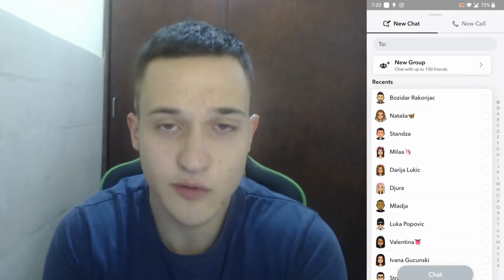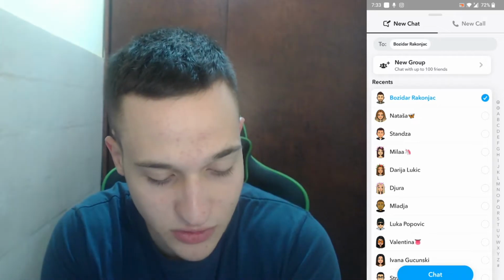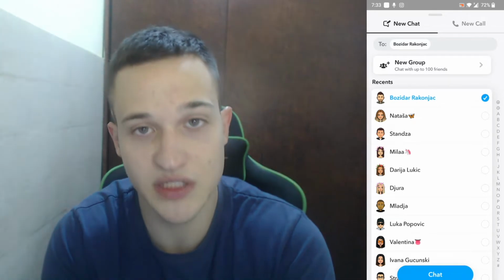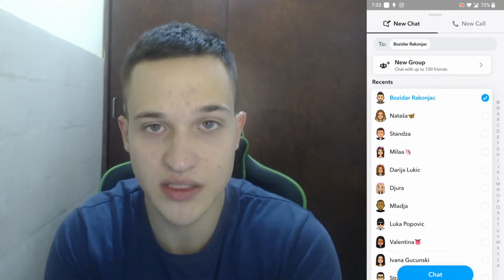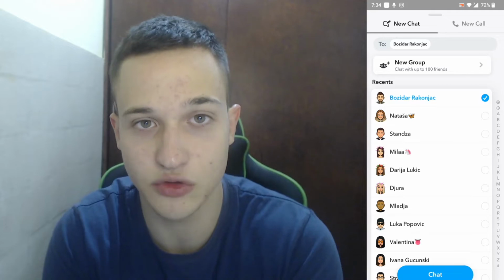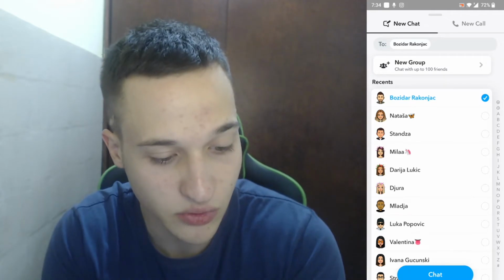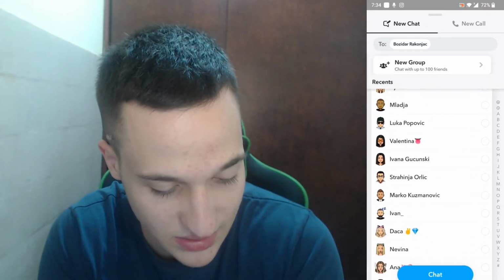How To Make A Group On Snapchat Tutorial (2022)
Today I show